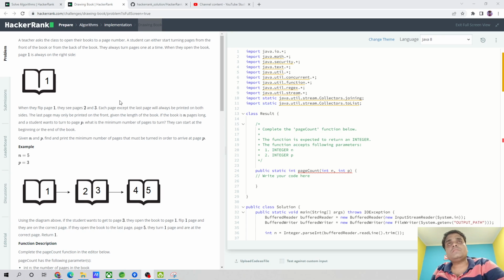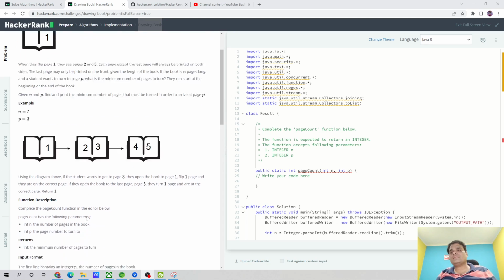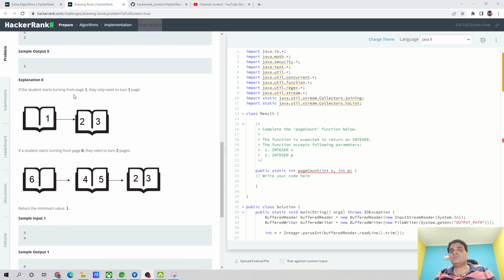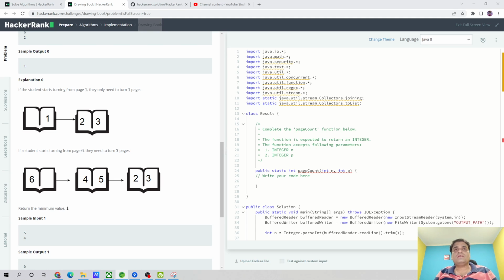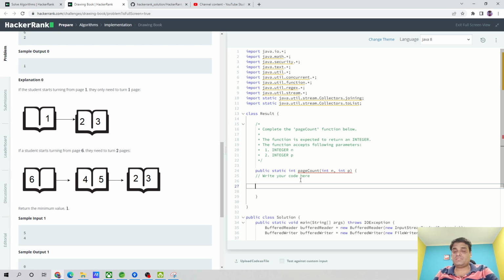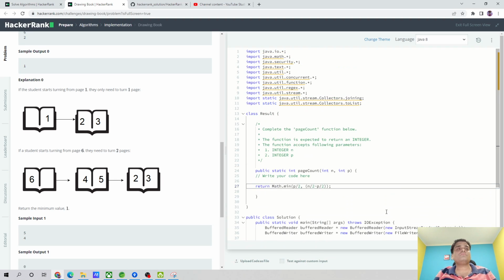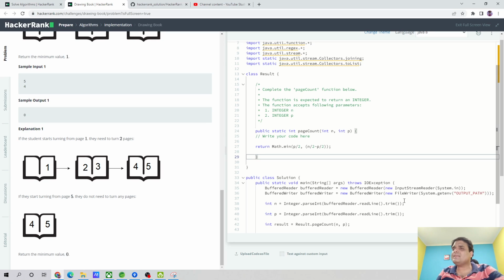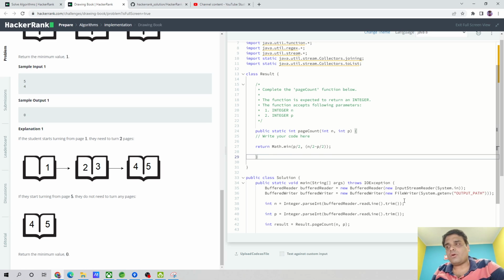HackerRank - Drawing Book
Riddle Alert  - This problem is a riddle . You may or may not be able to crack this problem at the time of interview